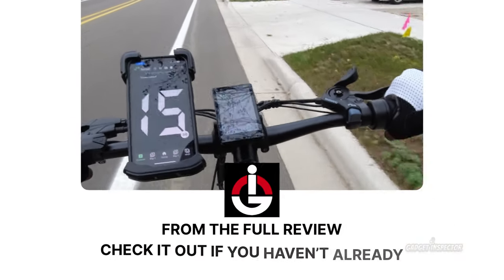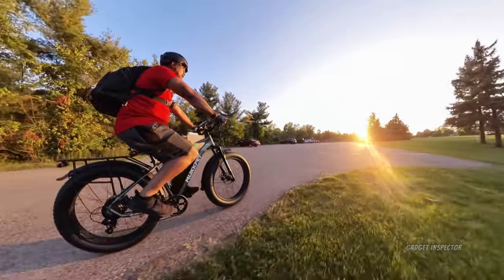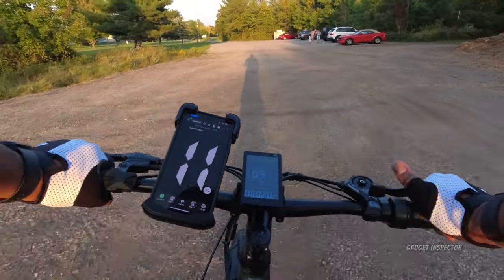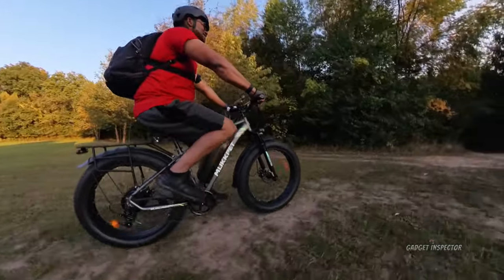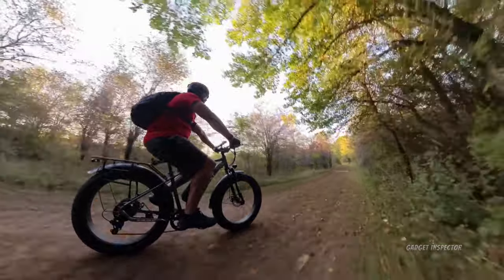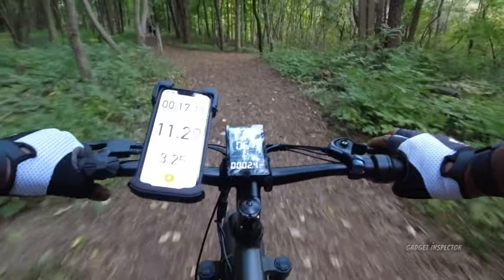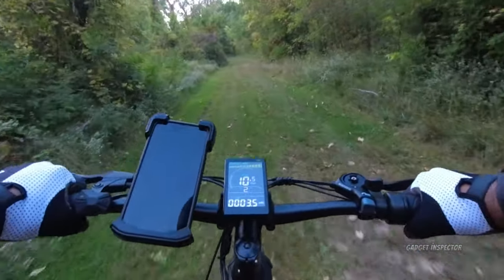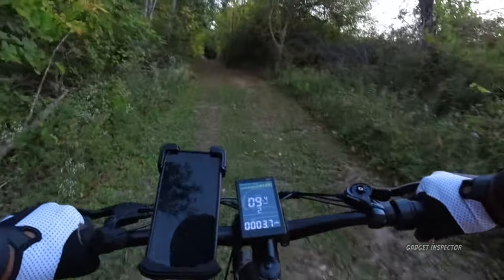Cheap Fat Tire E-bike on the Trails | Mukkpet Suburban Electric Bike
How does a cheap fat tire electric bike do off road? I took the Mukkpet Suburban ebike out on the trails to see how it does on varying terrain: grass, gravel, rocks, dirt, woodchips, etc. Find the Mukkpet Suburban fat tire ebike on Amazon 👀 Right now it costs $150 for shipping but they provide a $250 coupon which brings the total cost to $899 🔥.

📌BIKE GEAR USED IN THIS VIDEO
⭐️ Junjam Bike Helmet
⭐️ Cycling Gloves
⭐️ Tank Bike Phone Mount
⭐️ Camera Clamp

📌PREFERRED BIKE LOCK
⭐️ Kryptonite 1275 Cinch Ring Bike Chain

⭐️ DJI Osmo Action
⭐️ Sony EV-10
⭐️ DJI Mic
⭐️ AKASO Brave 7 Action Cam

⭐️ My Main Mic | AT2020
⭐️ On the Move Wireless Mic Setup | Tascam DR-10L